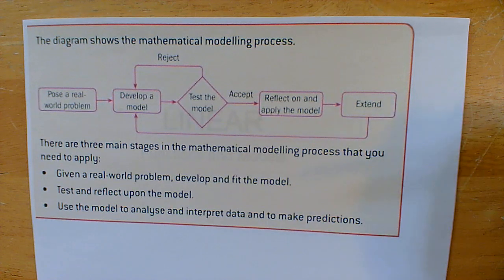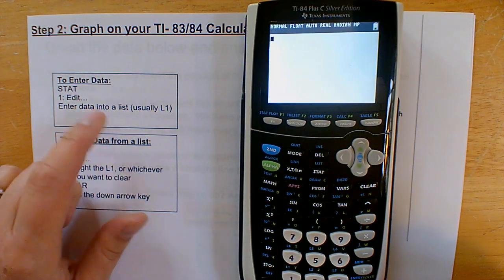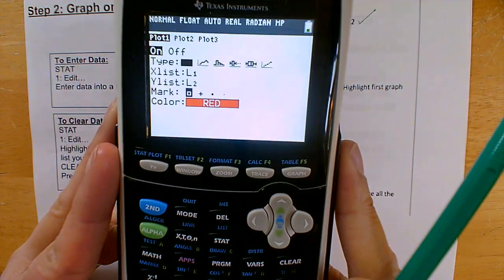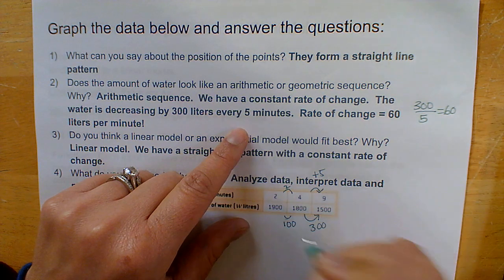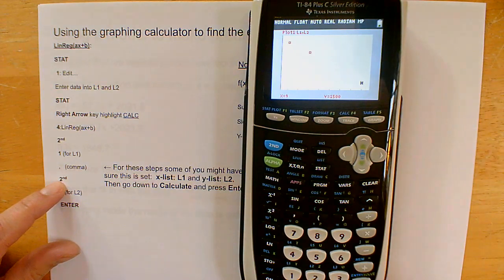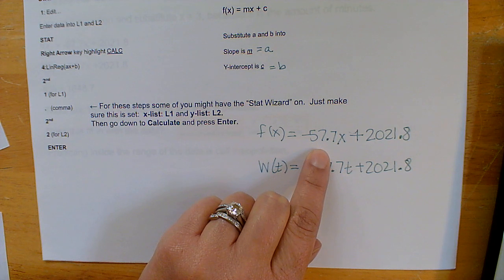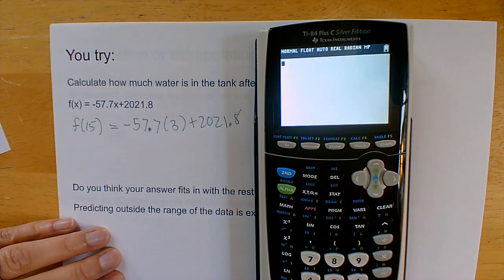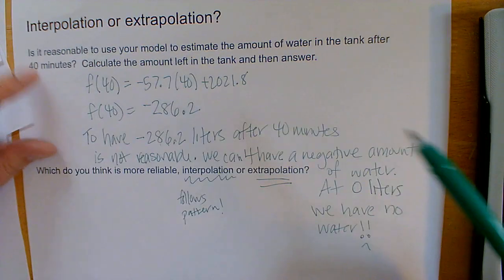Linear functions and models